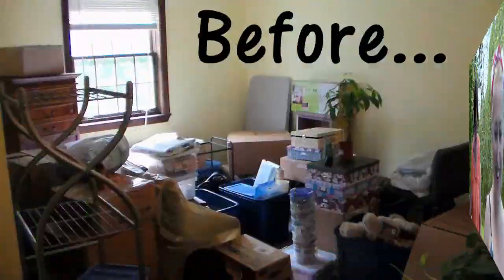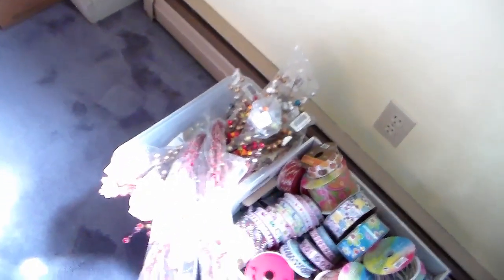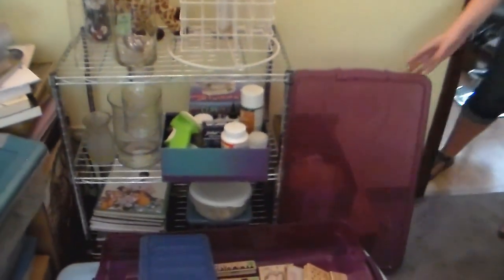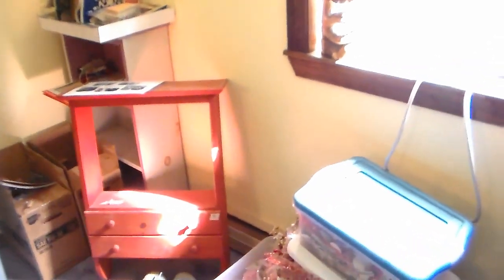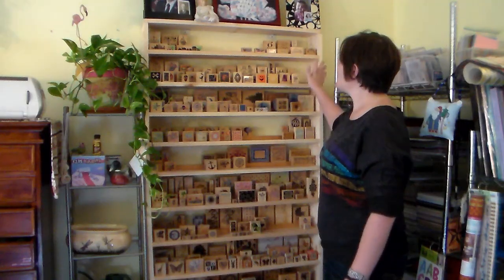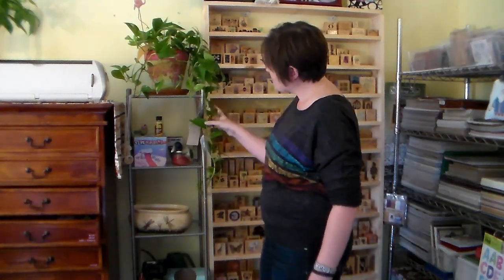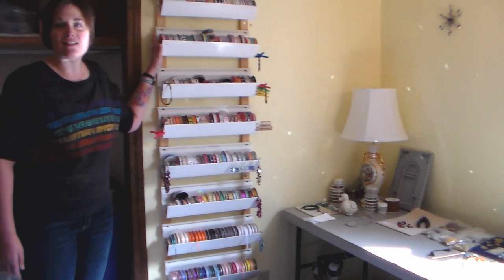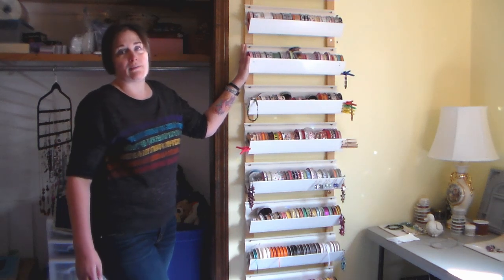New Home REAL Craft Room Set Up! Money saving tips & ideas!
New Home REAL Craft Room Set Up
Join me and my niece Sarah as we set up the craft room in her new home! Lots of real money saving craft storage ideas! Stay til the end for the full reveal!

See the process start to finish in setting up a home arts and crafts space!